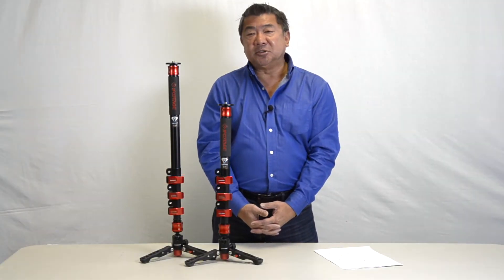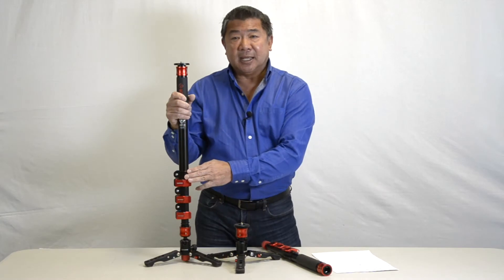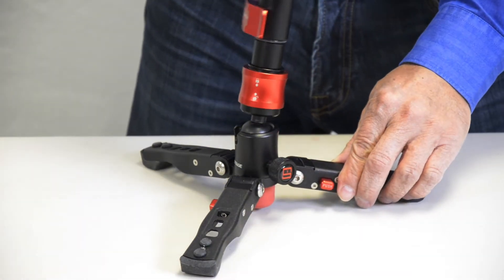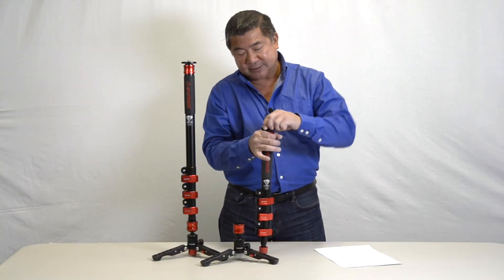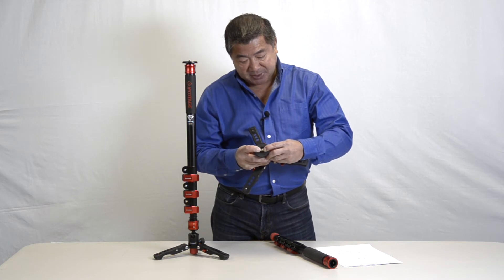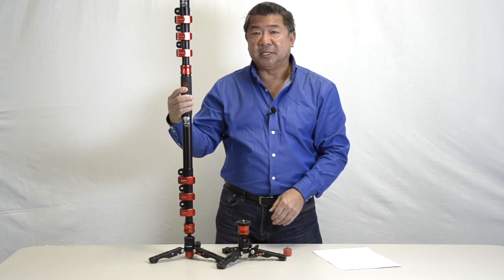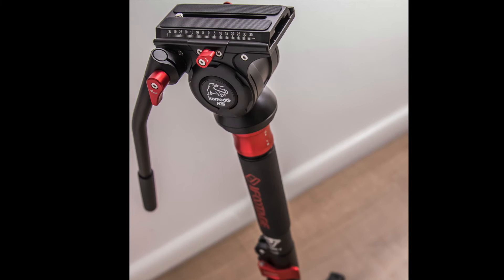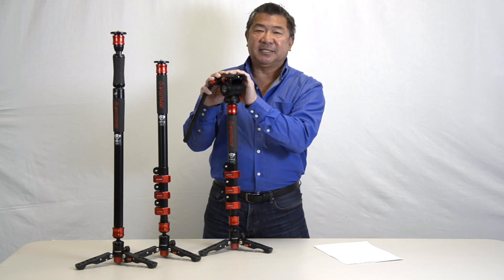First Look: iFootage Cobra 2 Monopod & Komodo K5 Video Head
Here we take a look at some fantastic new products from iFootage.

The Cobra 2 & Cobra 2 Strike Edition monopods give you everything you need in a versatile monopod.

The Komodo K5 Video Head, is a great companion to these products, allowing you to have a fantastic setup.